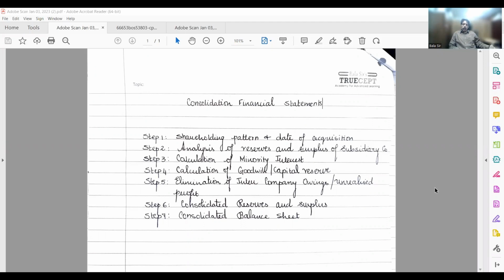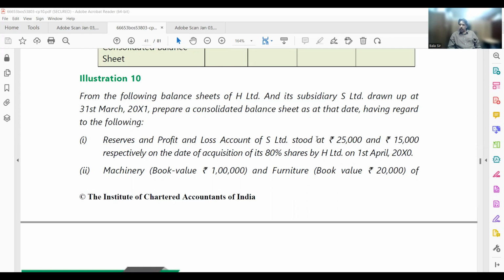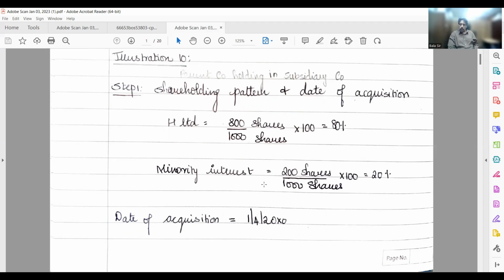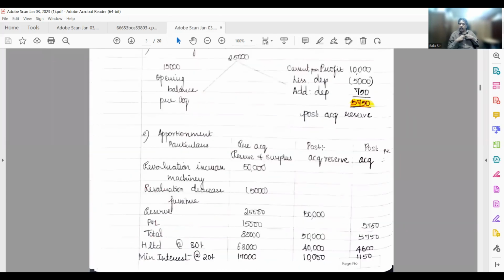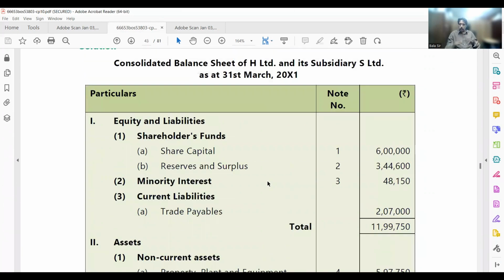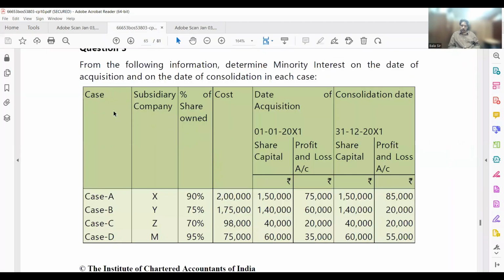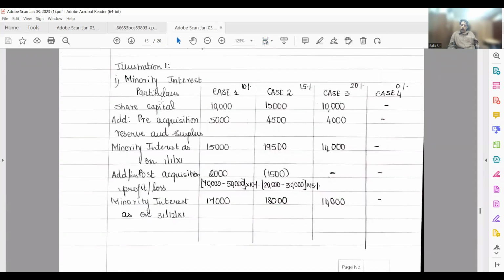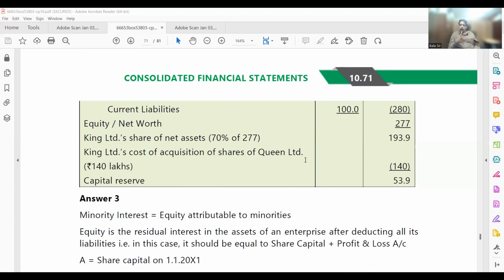CA - Intermediate Accounting - Consolidated FS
CA - Intermediate Accounting Demo class - Consolidated Financial Statement by BALA sir